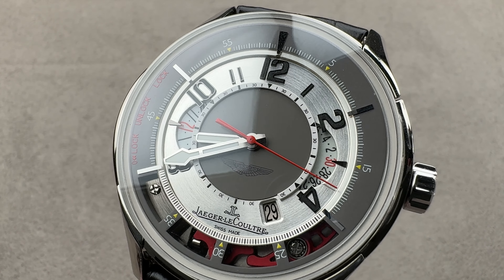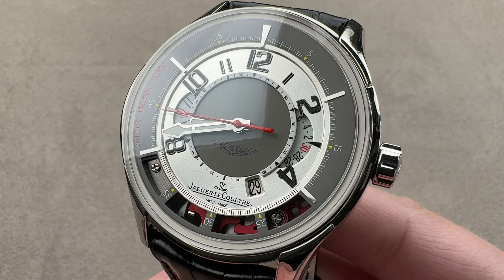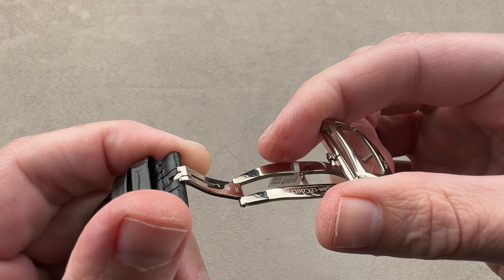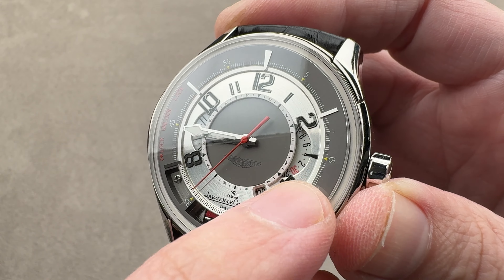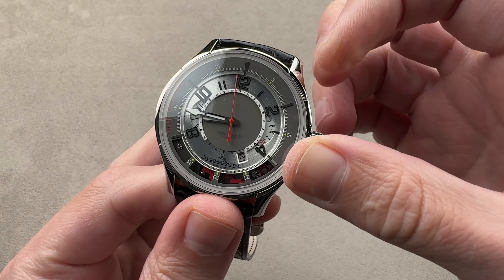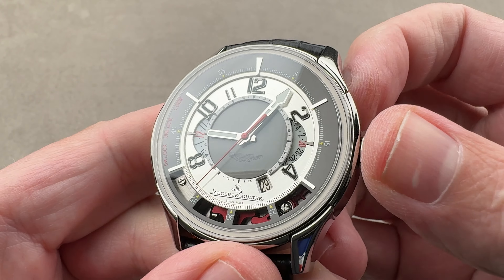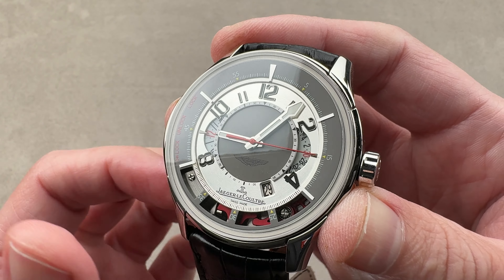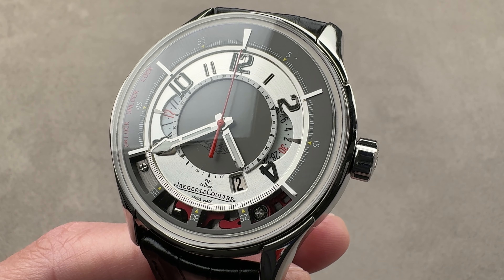Jaeger-LeCoultre Amvox 2 Chronograph Platinum (Q1926440) Jaeger-LeCoultre Watch Review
SKU: 4482295

The Jaeger-LeCoultre Amvox 2 Chronograph Limited Edition (Q1926440) is encased in 44mm of a platinum and titanium case surrounding a gray dial on a grey leather strap with an white gold deployant buckle. Features of this Jaeger-LeCoultre Amvox 2 Chronograph Limited Edition include 200-piece limited edition, hours, minutes, seconds, date and, chronograph lock, and chronograph.

For complete details, watch the full Jaeger-LeCoultre Amvox 2 Chronograph Limited Edition review.